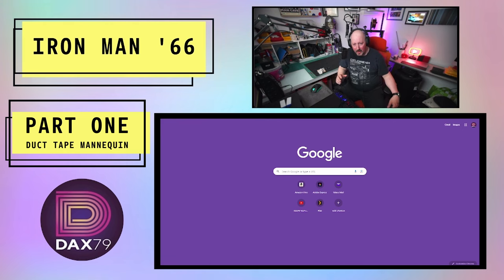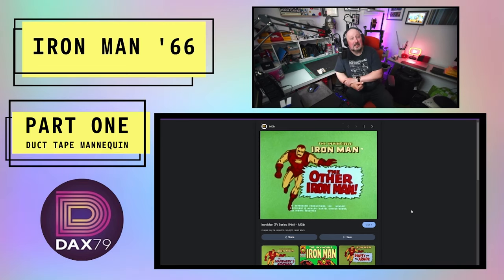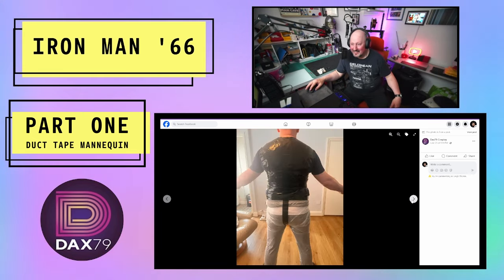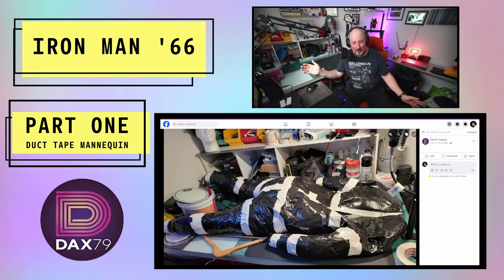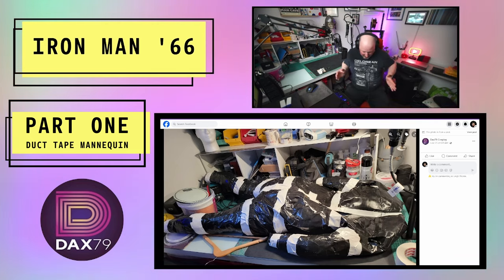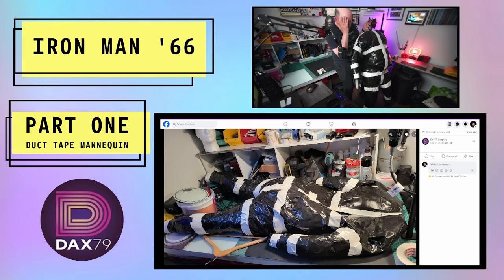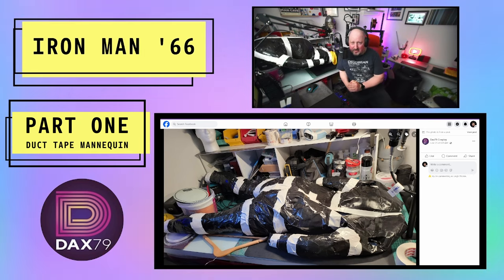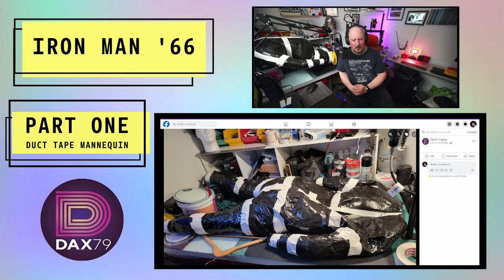The Invincible Iron Man Cosplay Build - Part 1 of 7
Welcome to video one of my mostly 3D printed The Invincible Iron Man cosplay build.
This video is an introduction and look at a Ducttape mannequin and an update on what will be happening in future videos.

I hope you stuck around to see the build, Maybe my ways will help you in your own build.

My largest parts were printed on large beds by - @ifelldowna3dprintingrabbit908